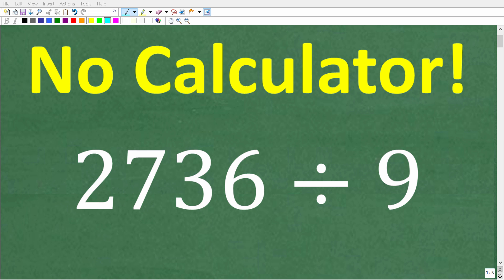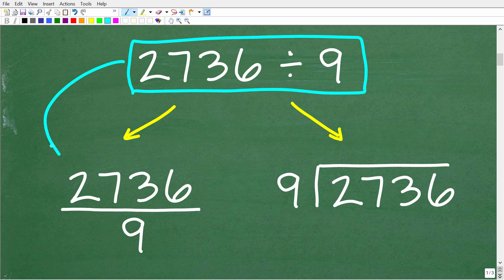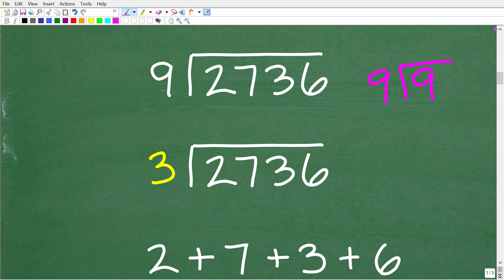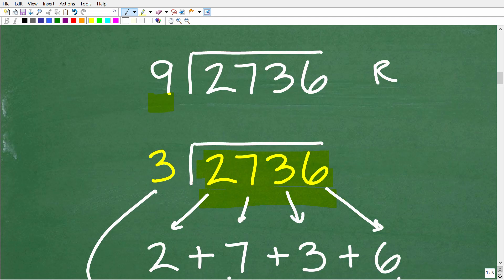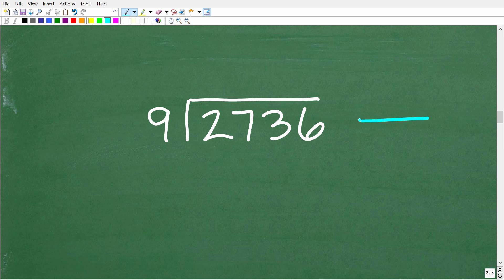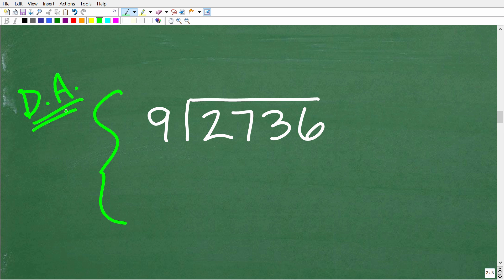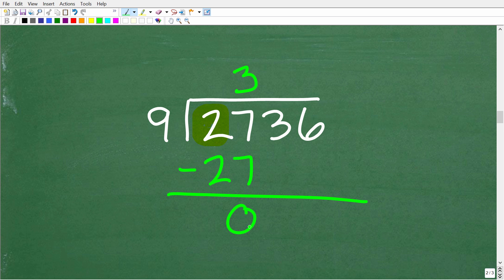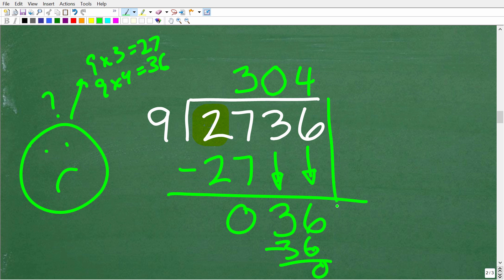Can You Solve 2736 ÷ 9? Most People Forget How to Divide This!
Think you remember basic division? 🤔 Let's put that to the test! Can you solve 2736 ÷ 9 without a calculator? You’d be surprised how many people forget these essential math skills! In this video, I’ll show you step by step how to divide large numbers easily and avoid common mistakes.
📌 What You’ll Learn:
✔️ How to divide large numbers without a calculator
✔️ Long division method broken down clearly
✔️ Simple tips to divide faster and smarter
✔️ Common mistakes people make with division—and how to fix them!

• HOMESCHOOL MATH
• COLLEGE MATH